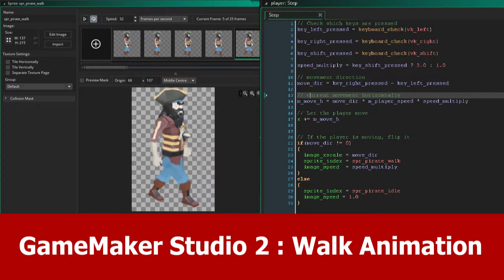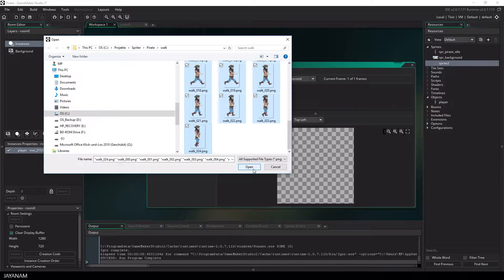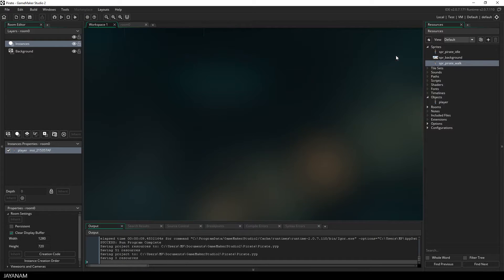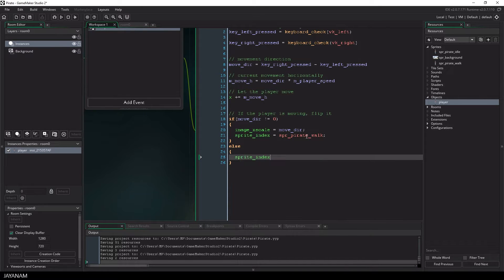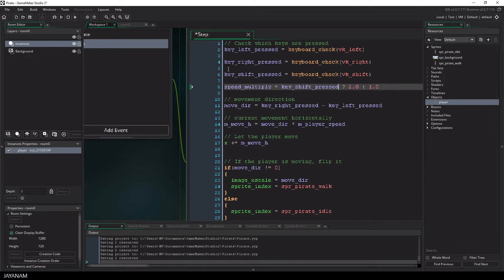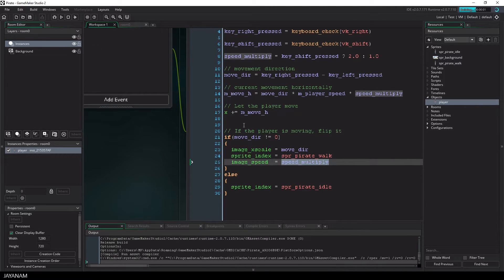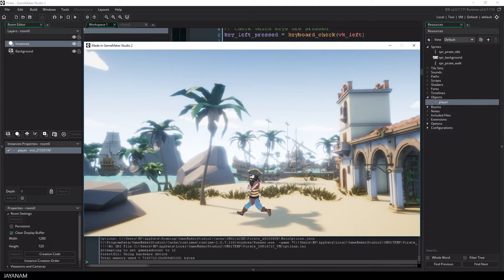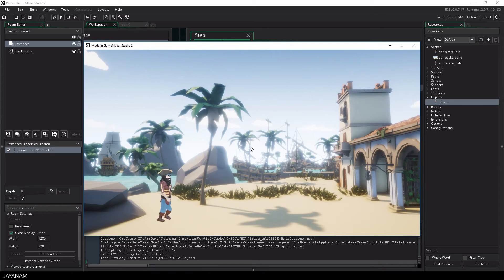Game Maker Studio 2 Tutorial: Walk Animation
In this Game maker studio 2 tutorial I show you how to import a sprite walk animation for the player and how to include this into the GML script.

I also implemented that the player is moving faster and the animation is played faster when the shift key is pressed while moving the player with the arrow keys.